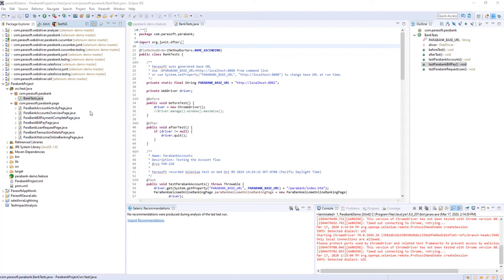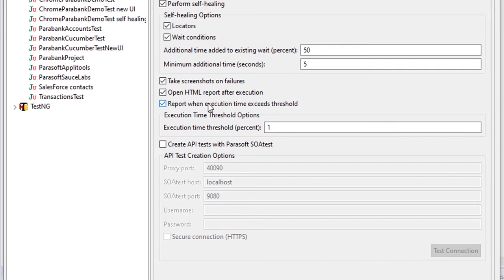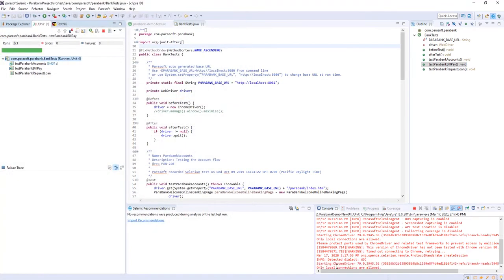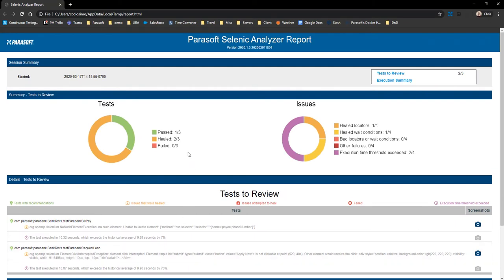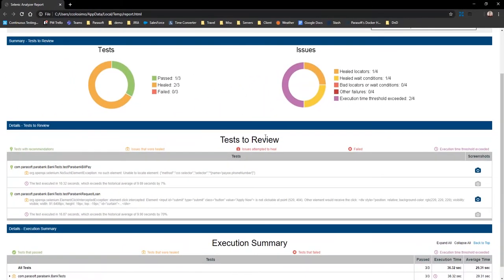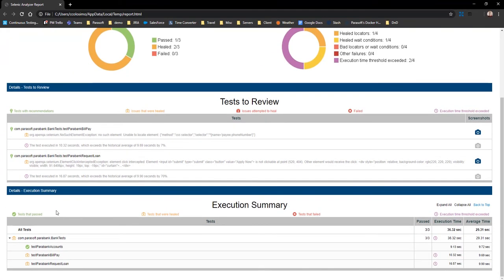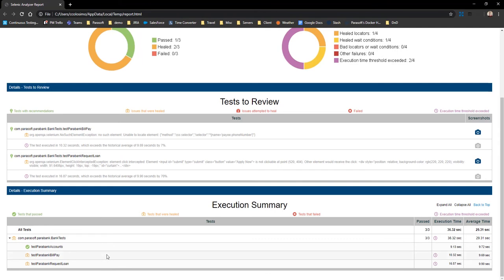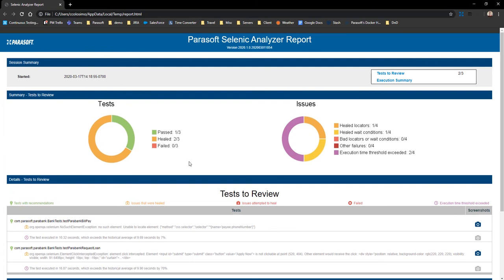Discover Selenium test execution issues with performance benchmarking in Parasoft Selenic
Performance benchmarking is a great technique for getting early-stage performance warnings about applications that are starting to slow down. Parasoft Selenic simplifies the process of getting that early-stage warning mechanism by adding performance benchmarking to your existing Selenium test execution. This will generate an alert in the report when execution time exceeds an expected threshold when running your Selenium tests. To activate it in Parasoft Selenic, you simply run a Selenium test with a Parasoft Selenic run configuration with performance benchmarking enabled.